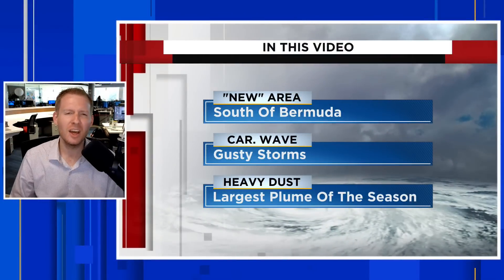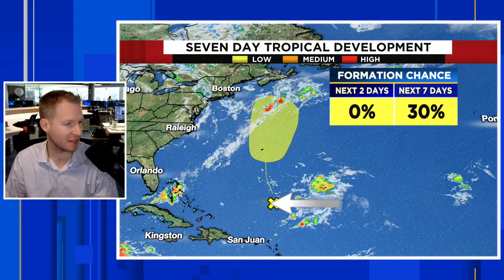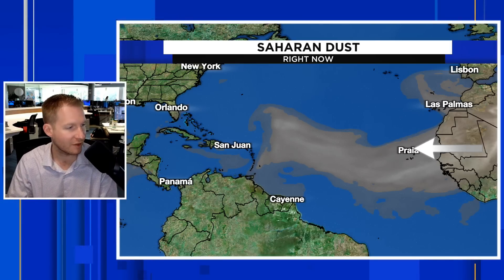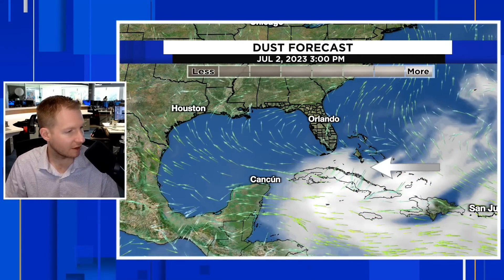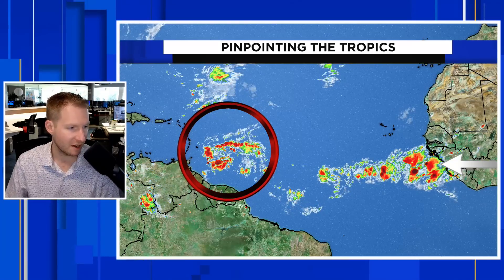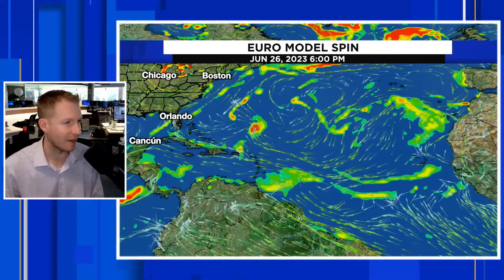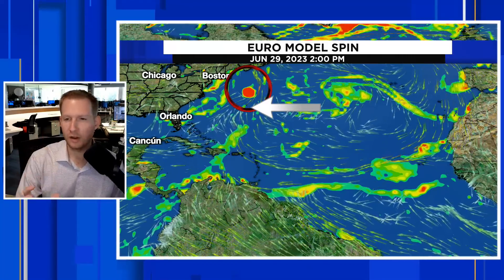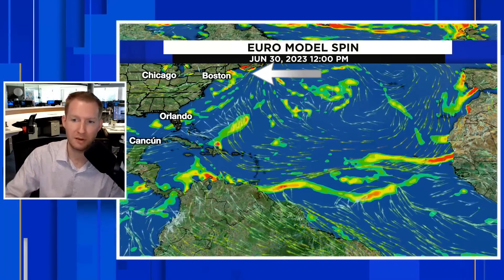Tropics Update: Remnants Of Cindy Could Redevelop PLUS Major Saharan Dust Plume Coming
In this tropics update, the remnants of Tropical Storm Cindy could regenerate later this week near Bermuda. The largest plume of Saharan Dust also looks to impact the Caribbean and U.S. as June ends and July begins.

The remnants of Cindy could redevelop into another tropical disturbance as the system lifts toward and eventually away from Bermuda.

Chapters:
 00:00: Intro
00:59: New Area To Watch In Tropics (Tropical Storm Cindy remnants)
01:47: Saharan Dust Outbreak Coming
03:33: Tropical Wave Moving Into Caribbean
04:56: Tropical Outlook Next Week